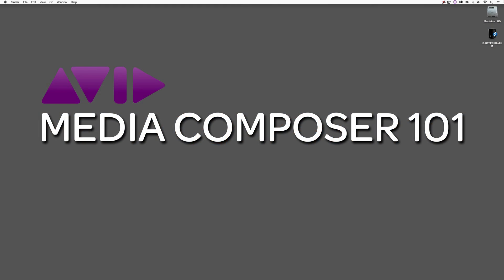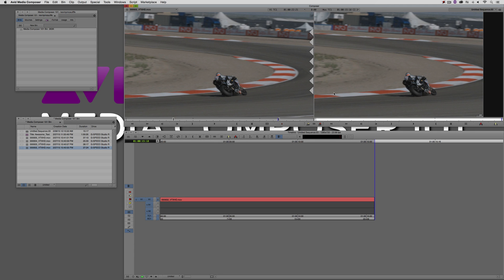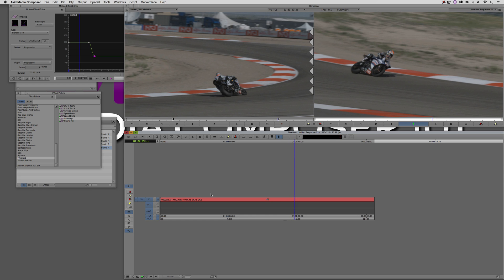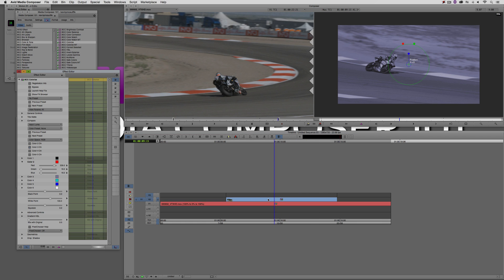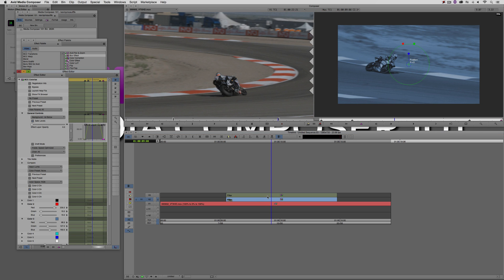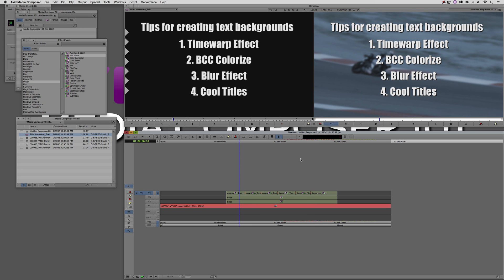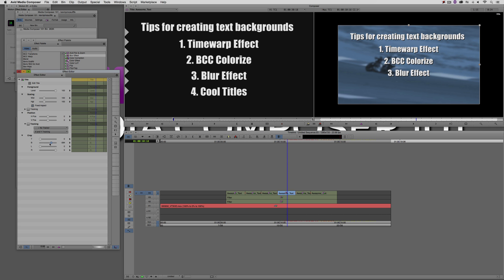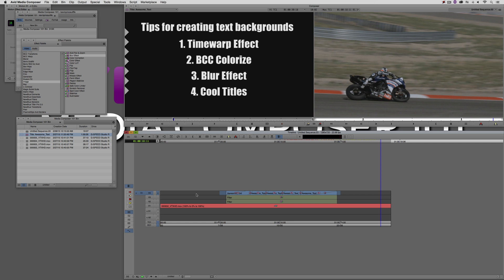Let's Edit with Media Composer - ADVANCED - Creating Animated Background Beds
In this lesson, Kevin P McAuliffe shows you how easily it is to create a background bed for your text, right in your Media Composer timeline.  Using Timewarp, BCC Colorize (which comes with your MC subscription plan), the built in MC Blur effect, and a simple title, you can add some style, and save your from exporting all you element, to get the work done in a compositing application.